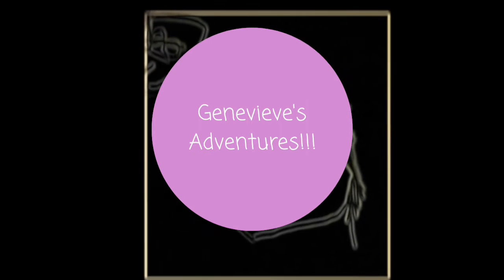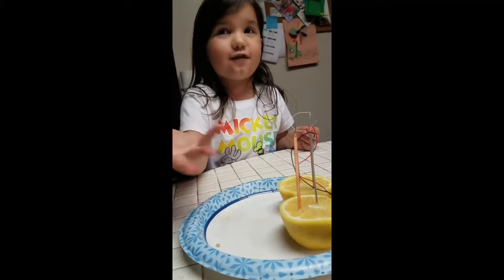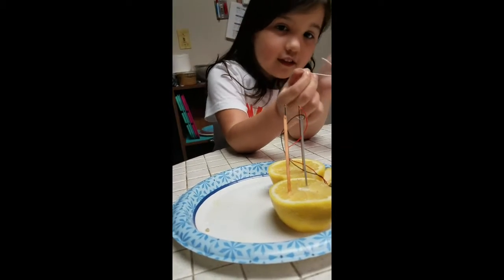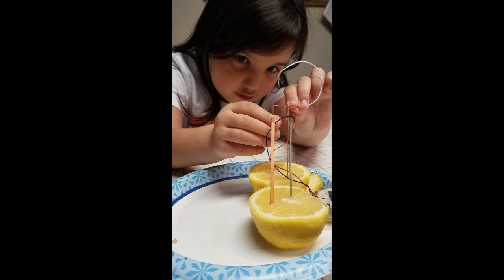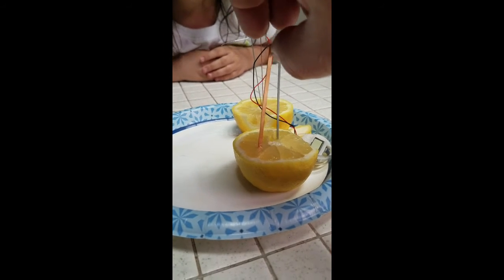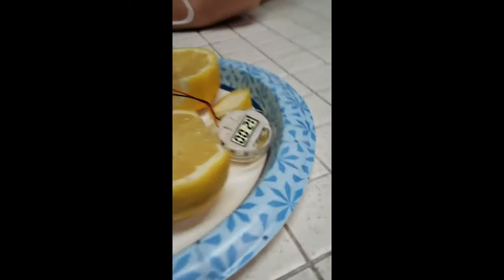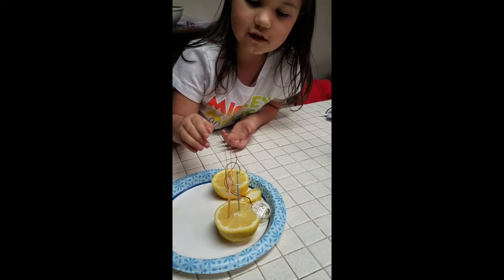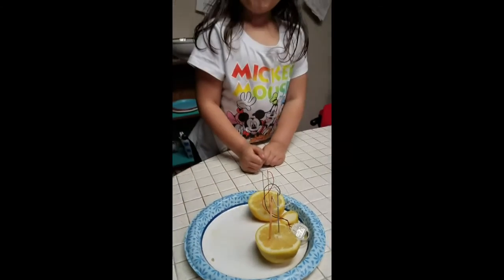Genevieve's Science Adventures!! Kidz Labs Lemon Clock From Hobby Town USA!! Super Cool!!